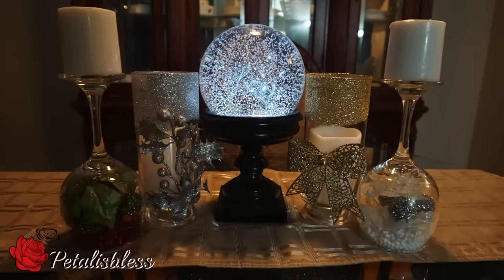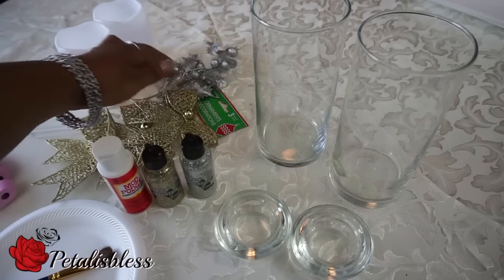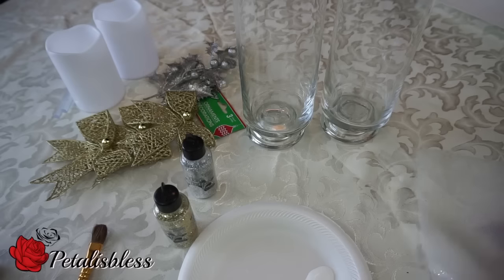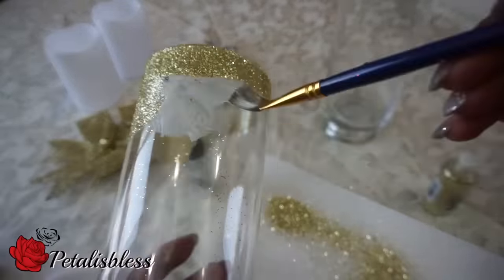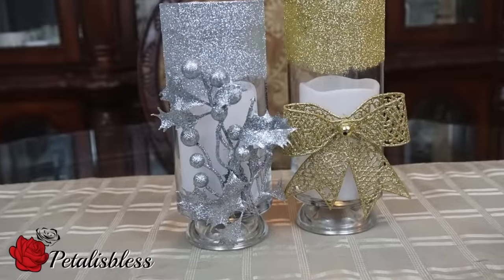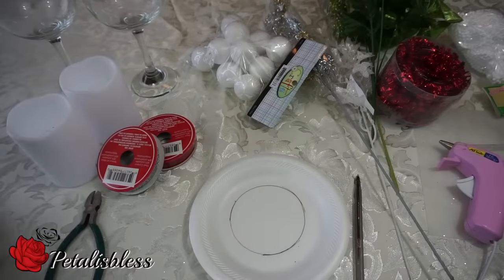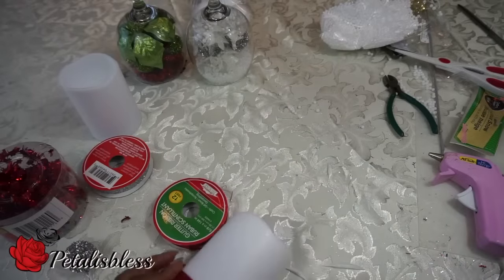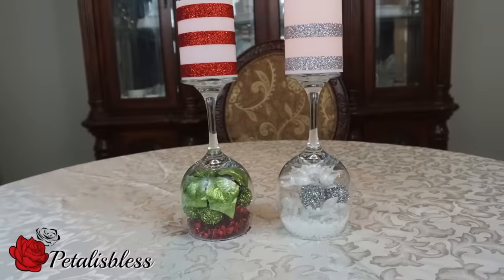DOLLAR TREE DIY CHRISTMAS DECOR 2016 PT.3 | 4 IDEAS FOR THE HOLIDAY | PETALISBLESS🌹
Hey loves! In this video I will show you how to use Dollar Tree ornaments to create  Christmas  Candle Holders. 4 easy Dollar Tree DIY Christmas Decorations Episode #3. Easy, Fun, affordable DIY projects for around the house.